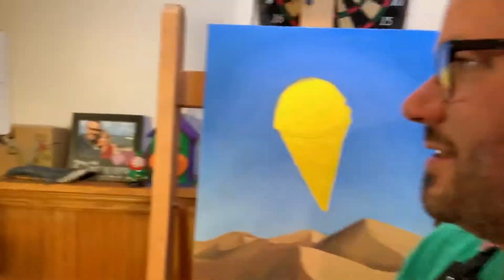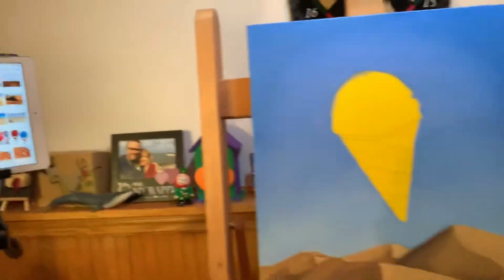Studio Sneak Peek: Is it cheating?!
A candid look inside the studio of Jason Kotecki through the eyes of his biggest fan.